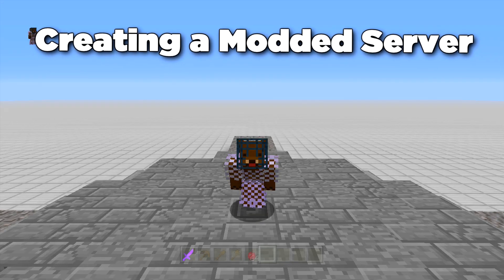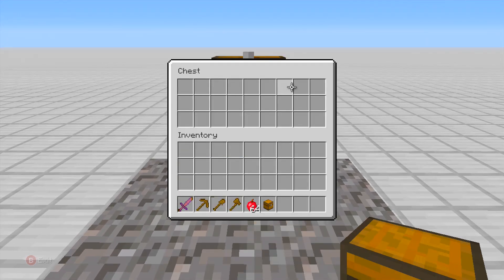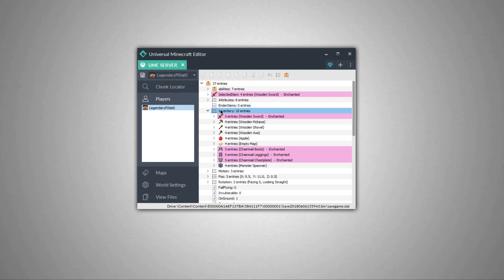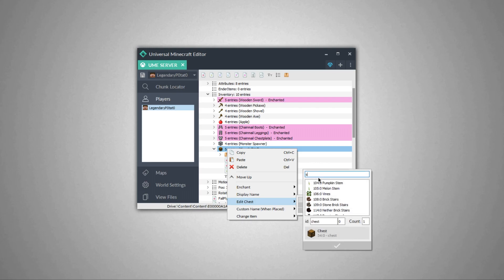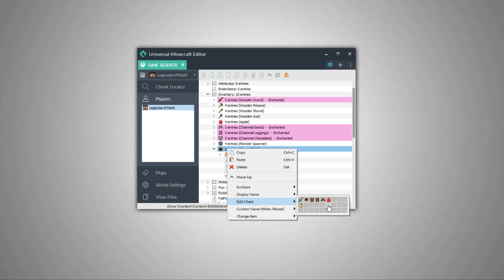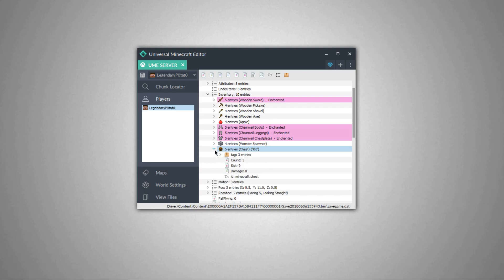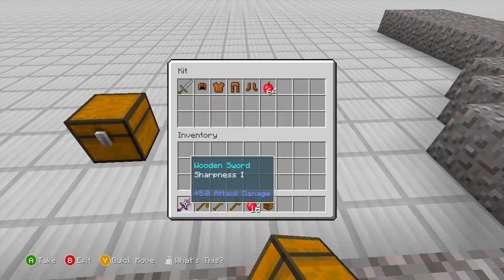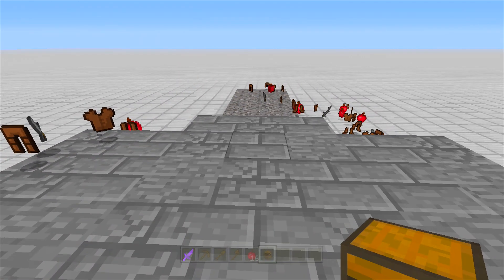Adding Custom Kits To Your Modded Minecraft Server! - Universal Minecraft Editor Modded Server #2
➤ GamerTag: LegendaryP0tat0

🔴 STREAM RULES:

➸ No Spamming!
➸ No fighting!
➸ No links (Without permission)
➸ No advertising!